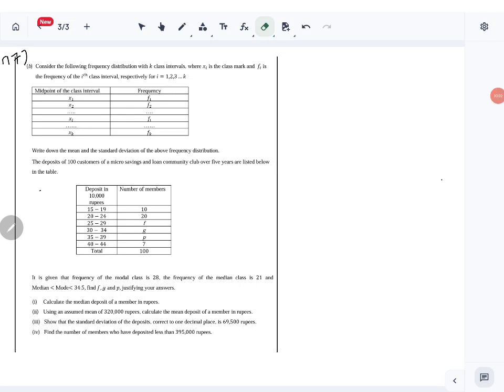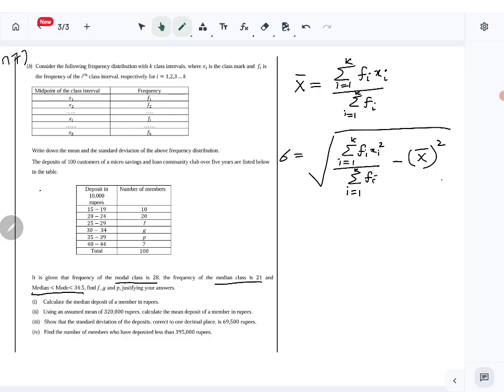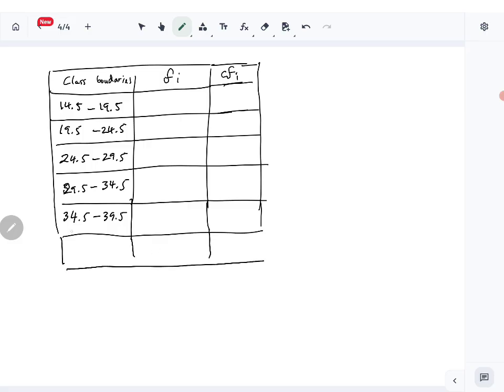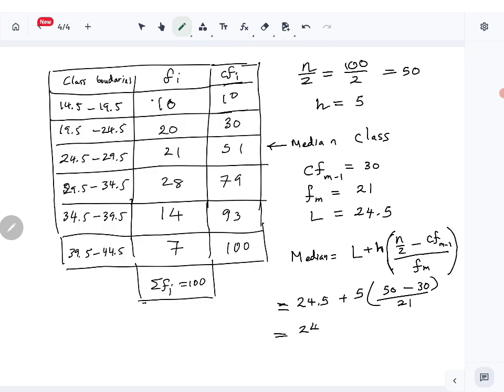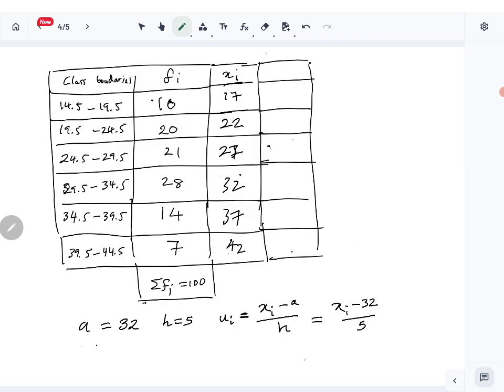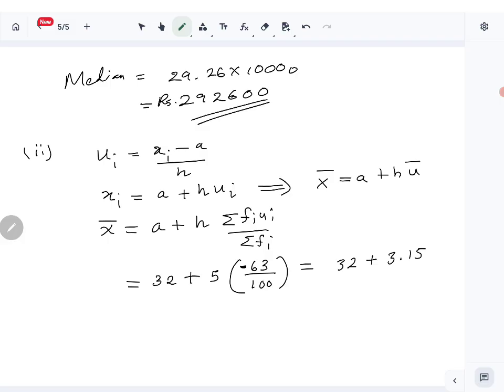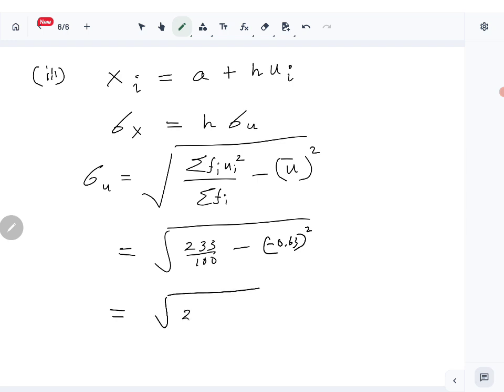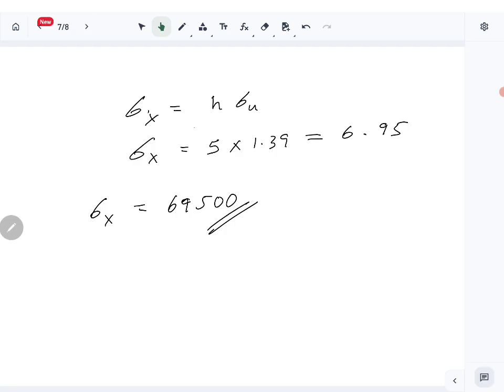Combined Maths | Ministry of Education 2025 A/L Paper | Applied Question 17 Part (b) Statistics